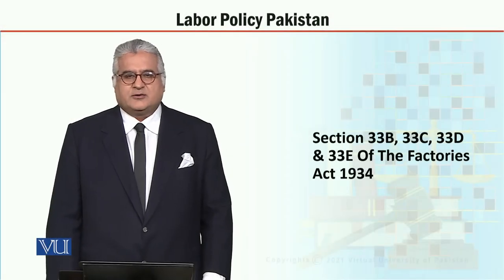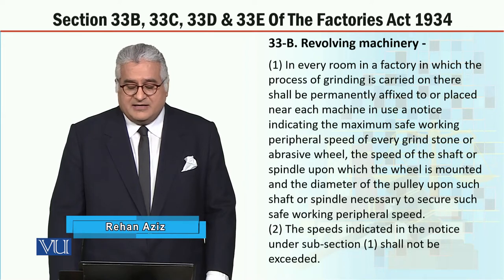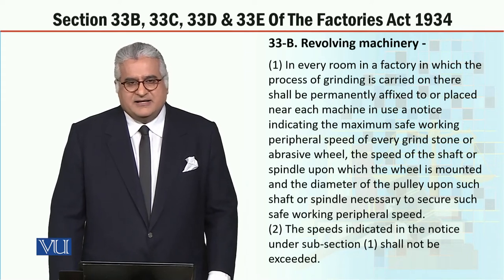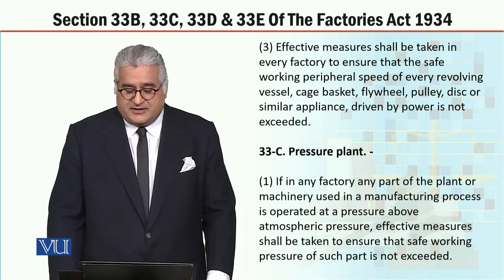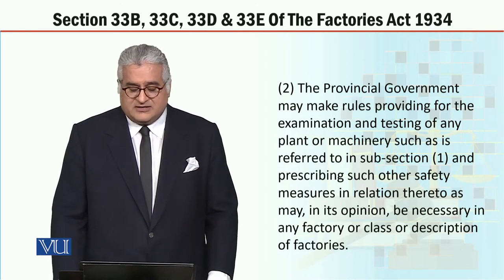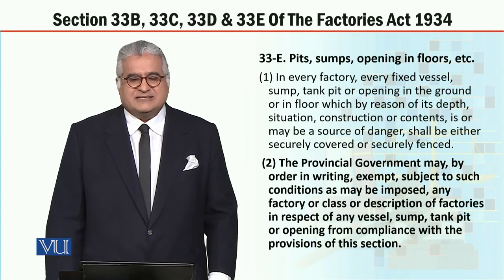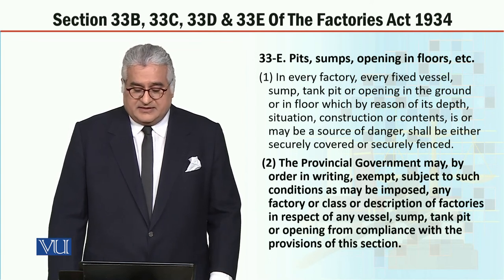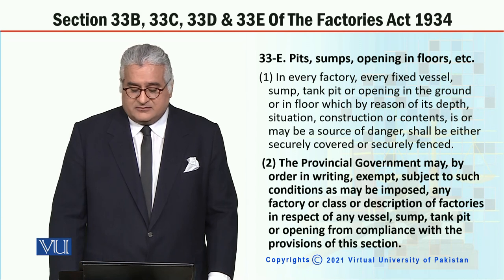MGT723_Topic235 | Labor Policy